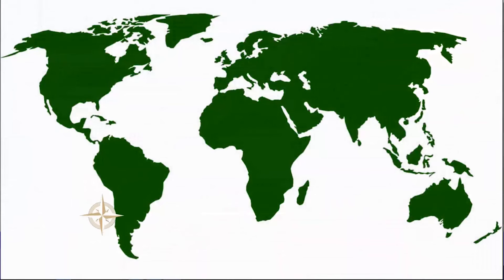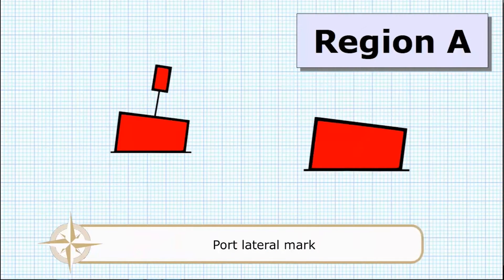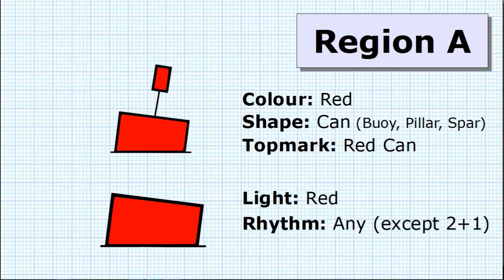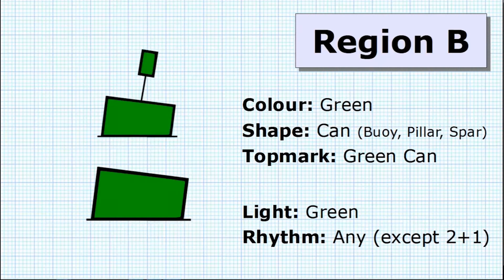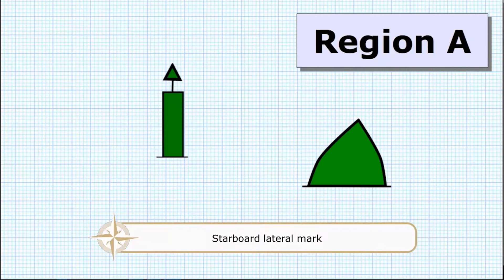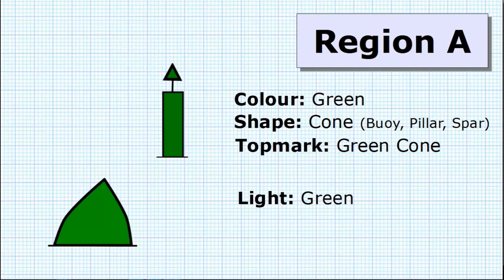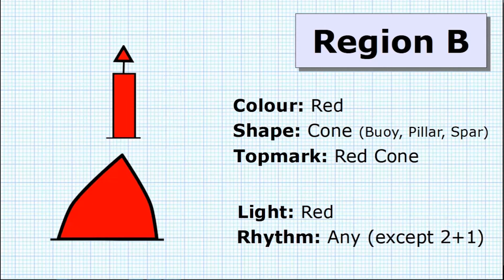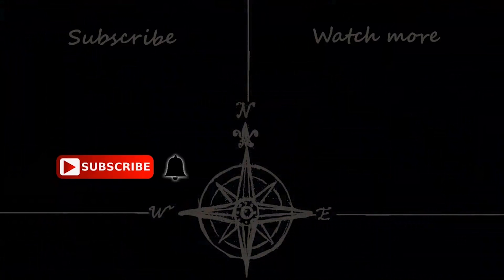Lateral Marks | Buoyage In Depth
"Lateral Marks" is the latest video in the new "Buoyage in Depth" series.

Lateral marks consist of the following main buoys:

Port Lateral (Region A)
Starboard Lateral (Region A)
Port Lateral (Region B)
Starboard Lateral (Region B)

I talk you through the different buoys that make up the main lateral marks in the different buoyage regions. I show you their characteristics and how to recognise them to keep your vessel in safe water.